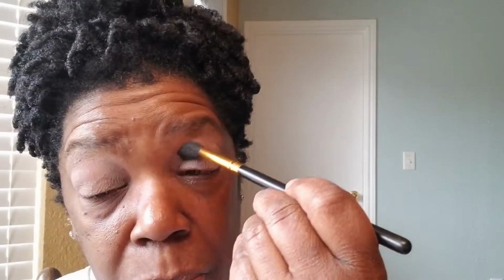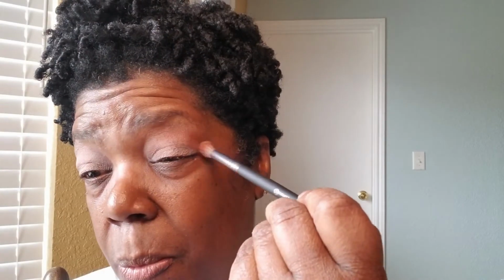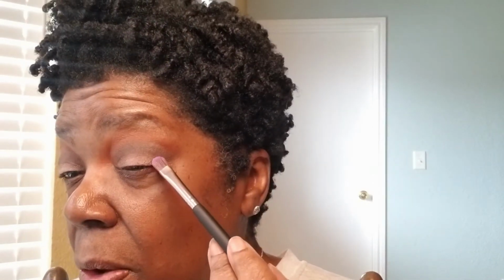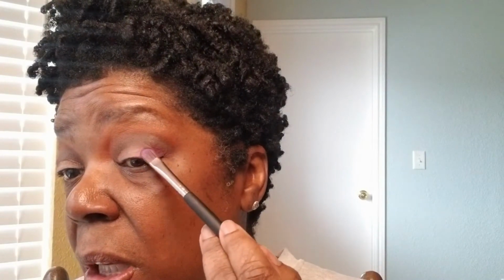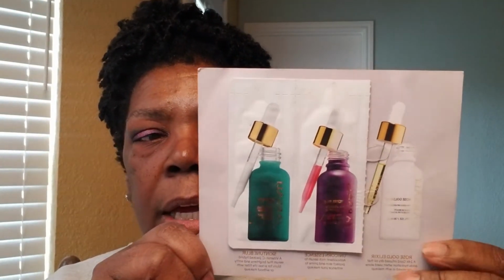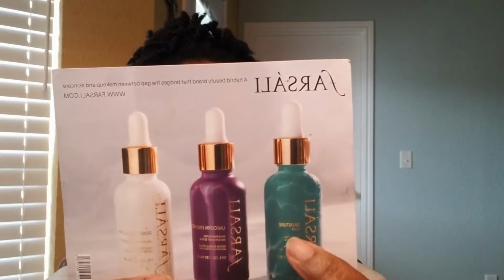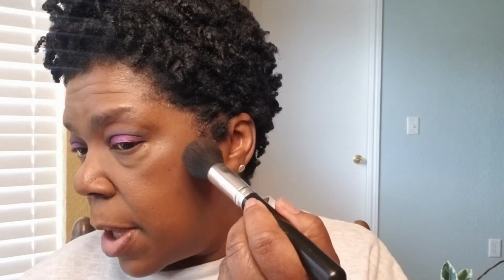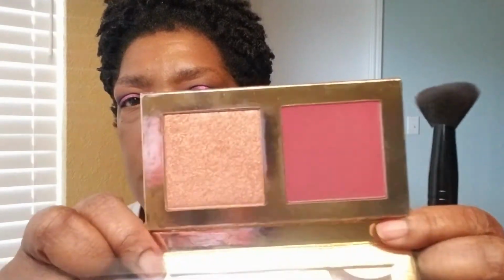GRWM Featuring | The Viseart Dark Edit Palette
Foundation Shades:
Juvia's Place I am Magic Foundation (310 Burkina)